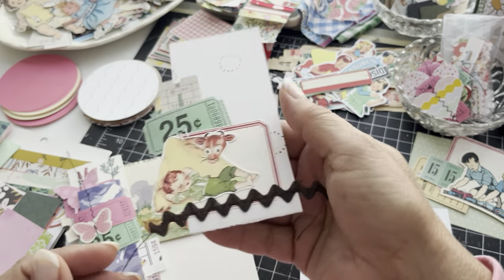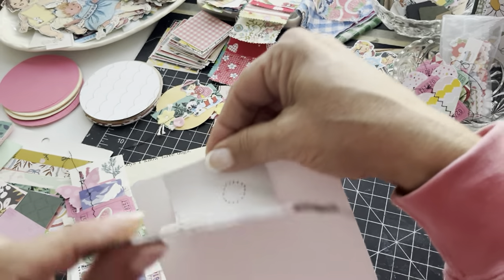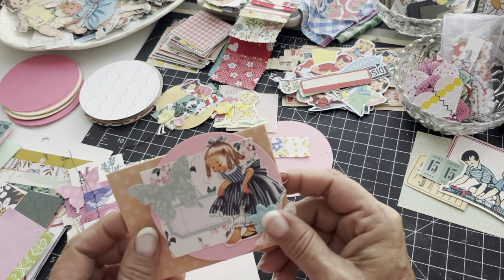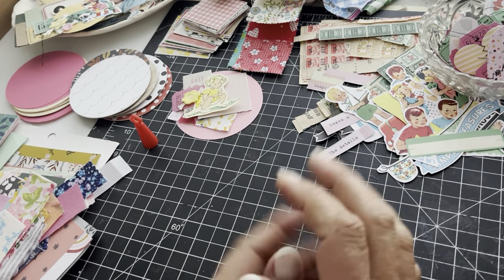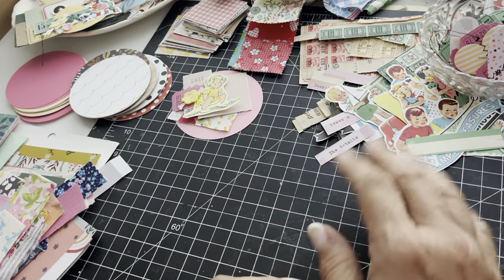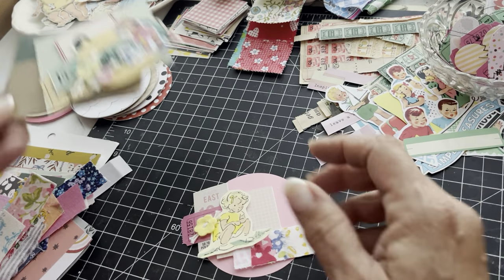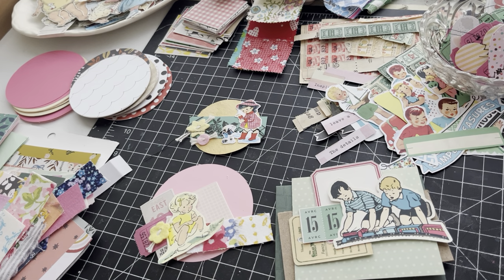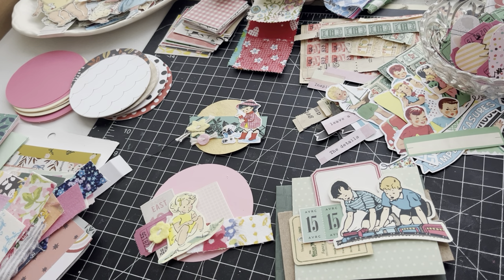Embellishments & Tags for Journals